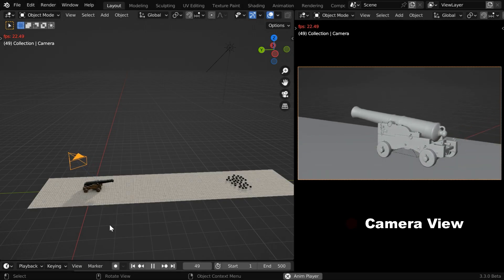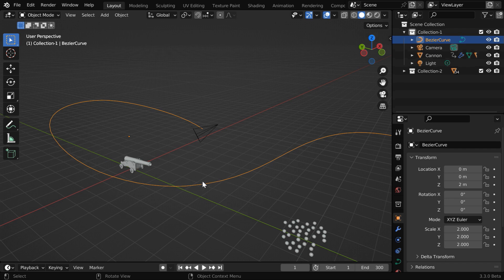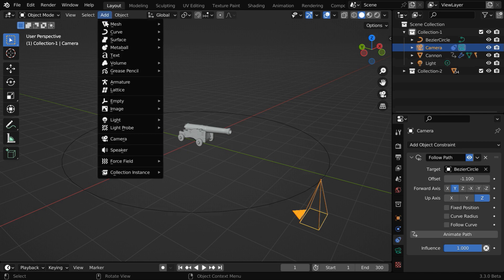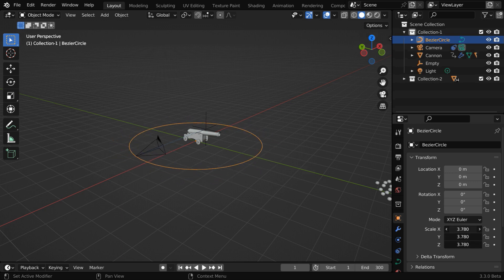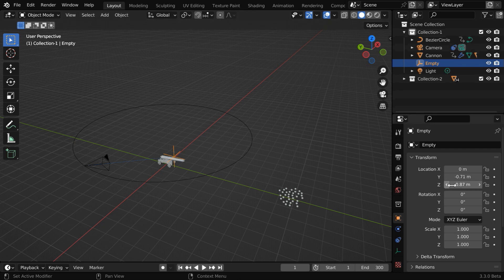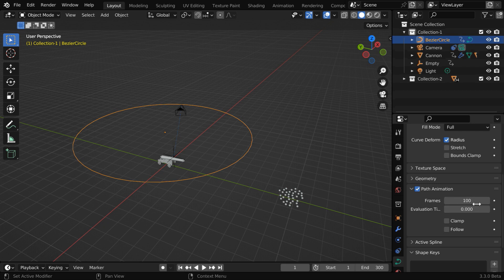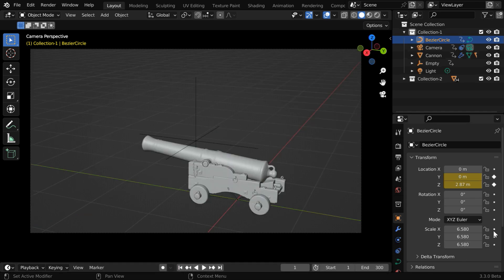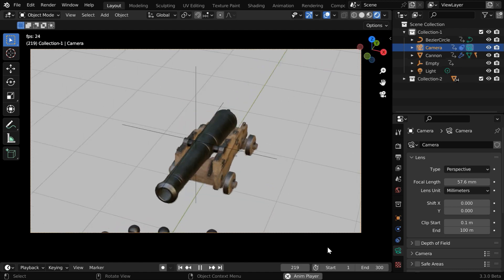The Perfect Way To Move Your Camera In Blender | An Advanced Technique With 6 Degrees Of Freedom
In this tutorial, I have discussed how I usually do my camera setup in Blender. Moving your camera is an important aspect for every animation because ultimately the viewers will see what your camera captures. There are many different ways how you can move your camera, but I have created some unique setup that I found very easy and also flexible. Please watch the video for the complete tutorial.

Timestamp
00:00 Introduction
00:36 Limitations of the traditional methods
01:36 Place the camera on a bezier circle
03:29 Moving the camera set with the target
06:33 Moving your camera individually
07:43 Additional motions you can implement
09:30 You can animate the focal length